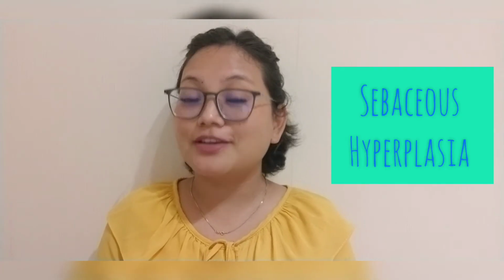What are these bumps on forehead ?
These are called Sebaceous hyperplasia.